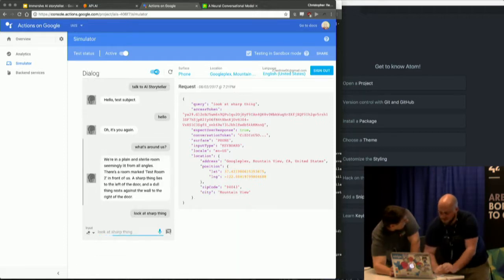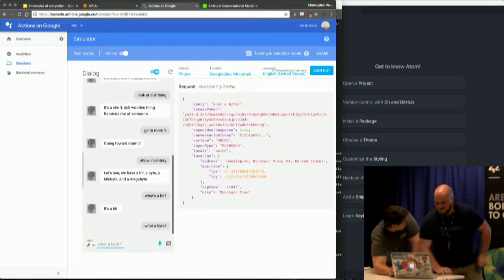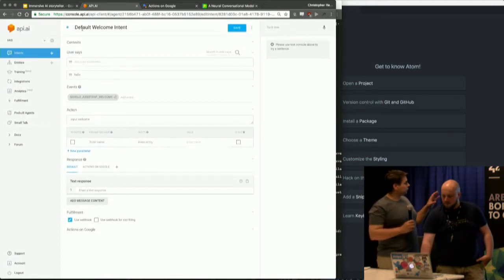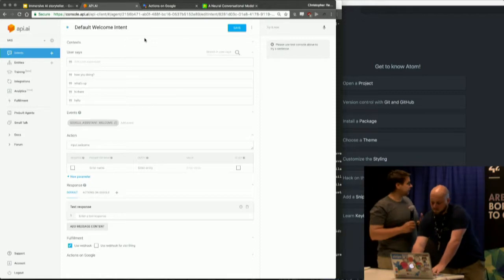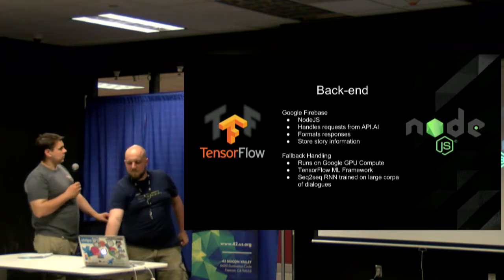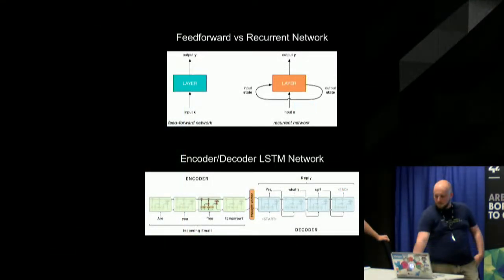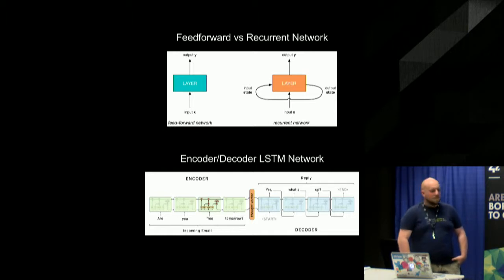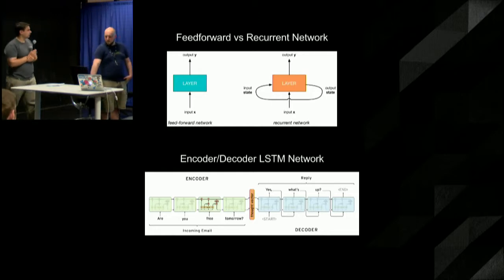42 Moonlight August 2nd